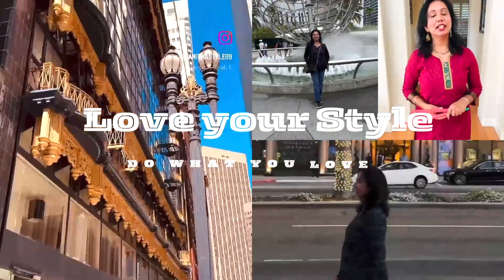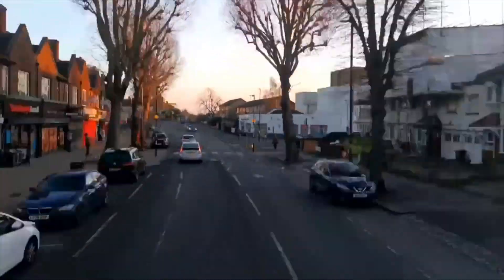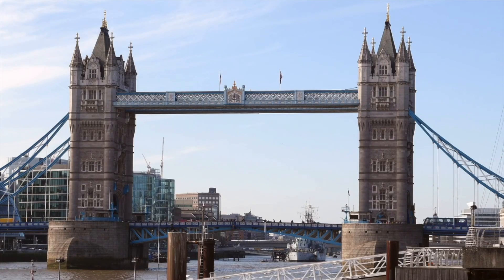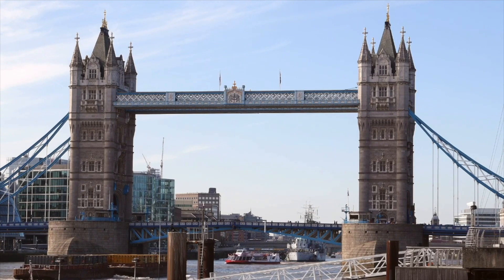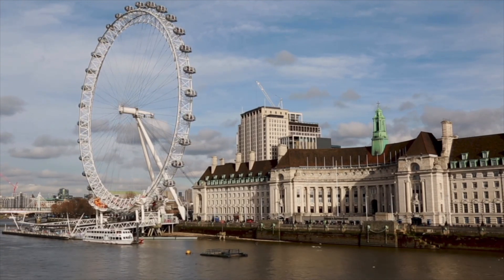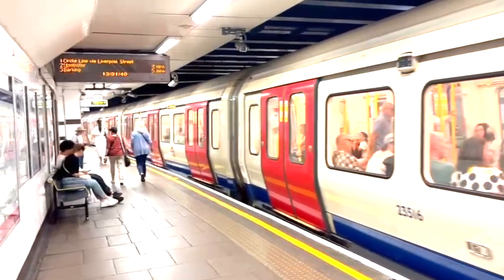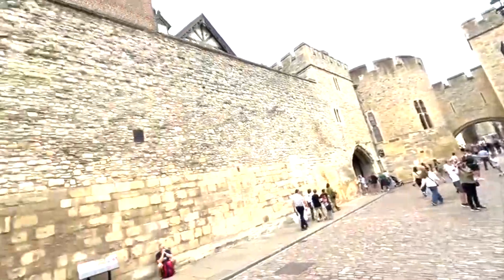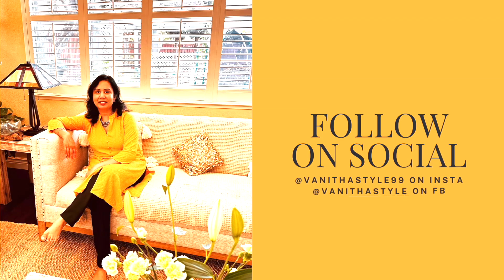Things To Know Before Going To London | Love Your Style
London calling! Thinking of a trip to this amazing city? This video is your ultimate guide! We'll show you how to travel like a pro, from riding the famous red buses to exploring awesome museums for free. Packing and travel tips, we've got it all covered.